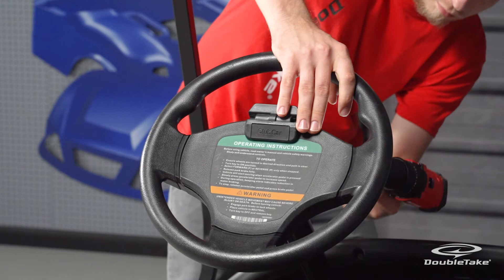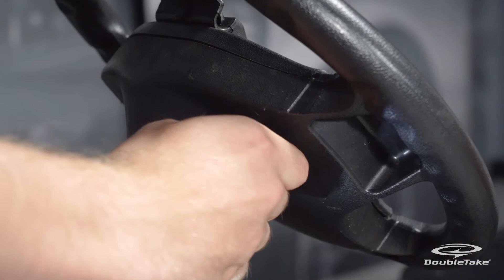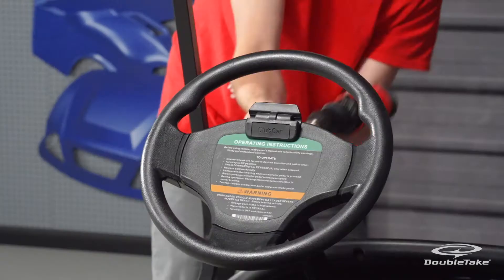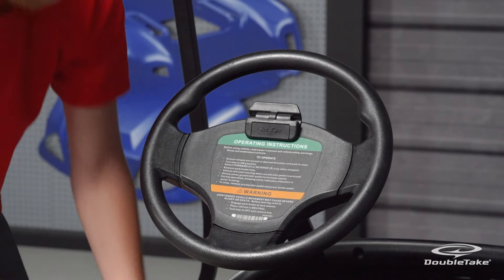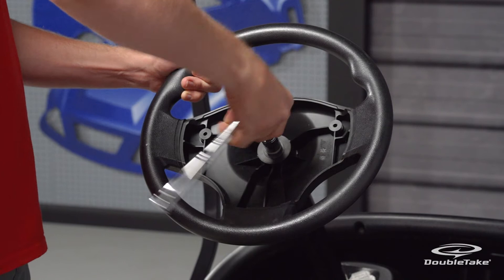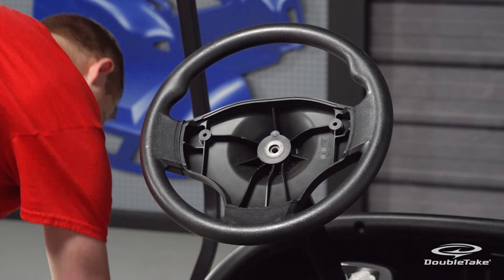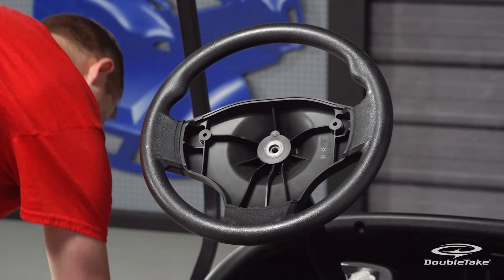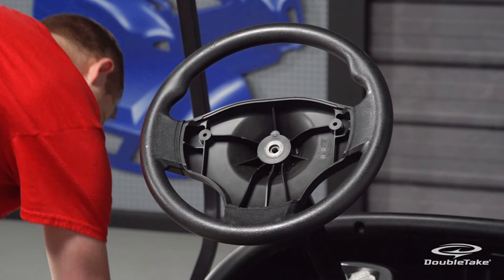Club Car Precedent | Remove Factory Steering Wheel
Learn how to remove the Factory Steering Wheel for the installation of DoubleTake products such as: Aluminum Steering Column Cover, Sentry Dash, Turn Signal and Pilot Steering Wheel for a Club Car Precedent.

Suggested Tools:
- Power Driver
- Socket Wrench
- Sockets - 1/4”, 5/8”
- Mallet